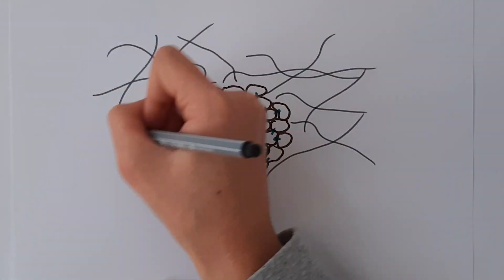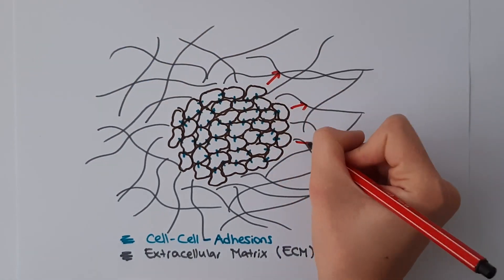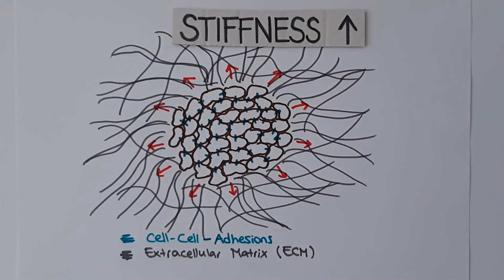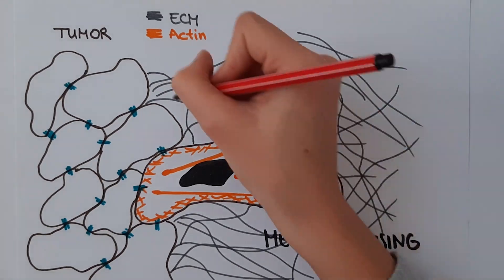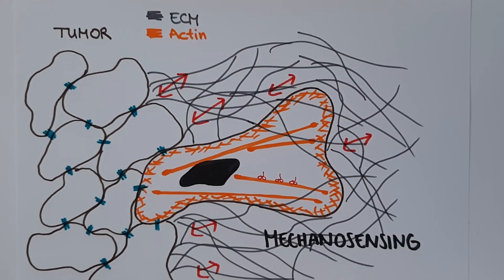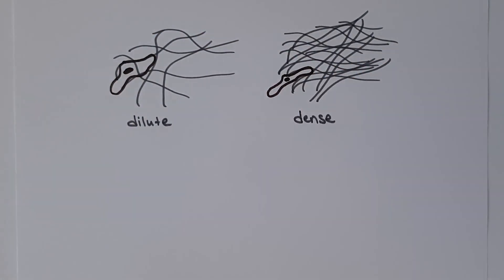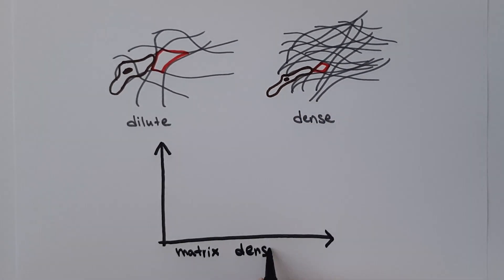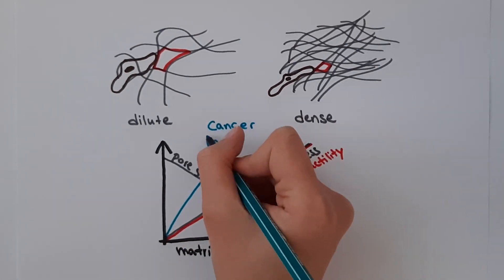Cancer metastasis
Prevention of cancer metastasis is a central challenge in cancer therapy. Therefore, it is of great interest to gain a better understanding of the interactions involved in this process. The extracellular matrix in the tumor environment is known to be a key player in cancer cell invasion. In this video, Annalena Laurent, based on the work of Lang et al. and Ahmadzadeh et al., illustrates how changes in the mechanical properties of the extracellular matrix can affect the invasiveness of breast cancer cells.

Annalena Laurent is a student in the Cell Physics Master at the University of Strasbourg, France.

Related resources: Find the original scientific publications described in this video below.
● Biphasic response of cell invasion to matrix stiffness in three-dimensional biopolymer networks
● Modeling the two-way feedback between contractility and matrix realignment reveals a nonlinear mode of cancer cell invasion